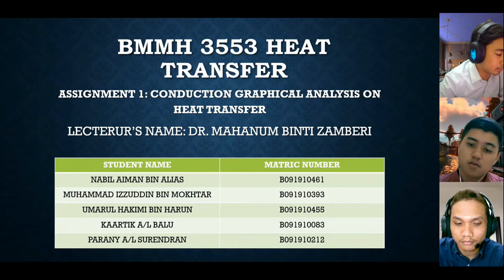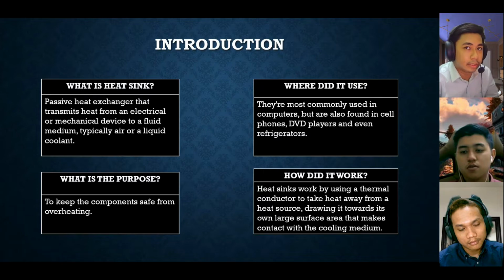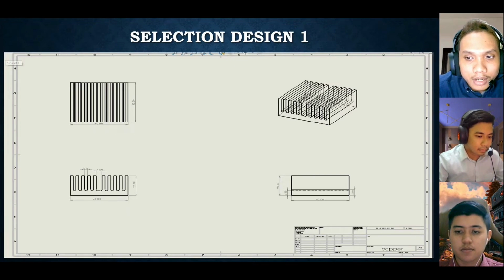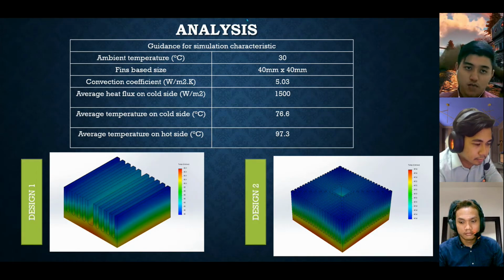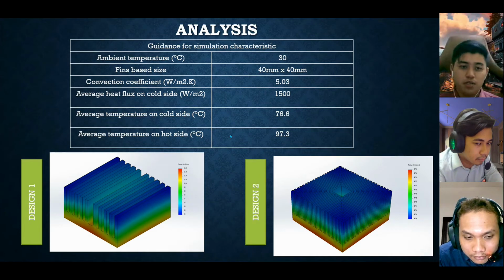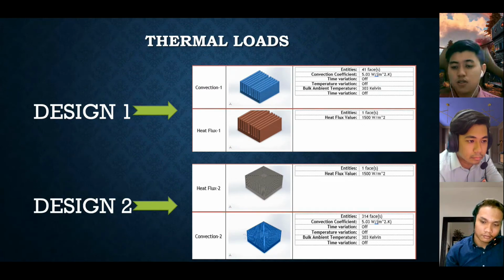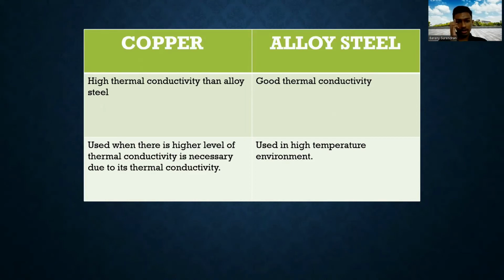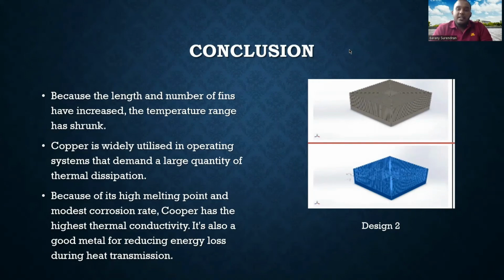ASSIGNMENT BMMH 3553 HEAT TRANSFER (CONDUCTION GRAPHICAL ANALYSIS ON HEAT TRANSFER)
3BMMH 1/1: 21/22
ASSIGNMENT 1 PRESENTER:
 NABIL AIMAN BIN ALIAS (B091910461)
 MUHAMMAD IZZUDDIN BIN MOKHTAR (B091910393)
 UMARUL HAKIMI BIN HARUN (B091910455)
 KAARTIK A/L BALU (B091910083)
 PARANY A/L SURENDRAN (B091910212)